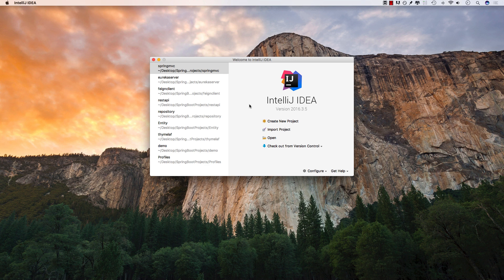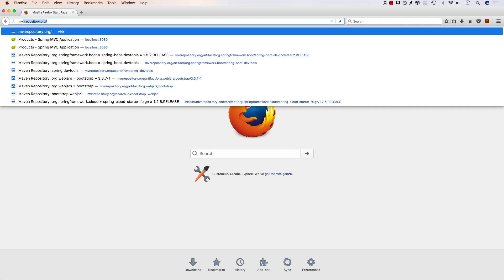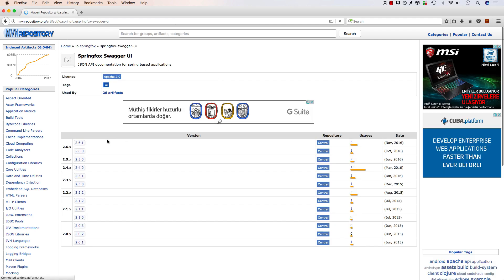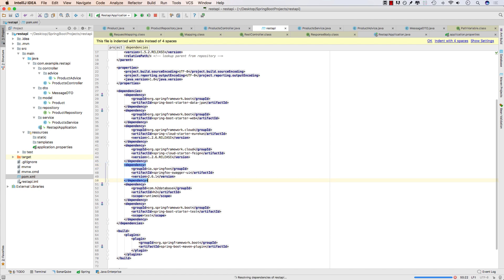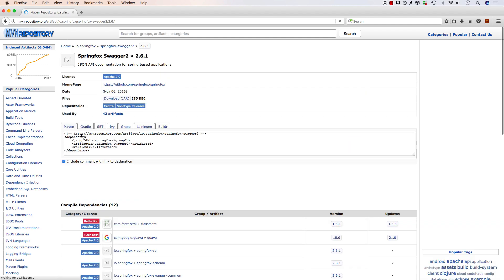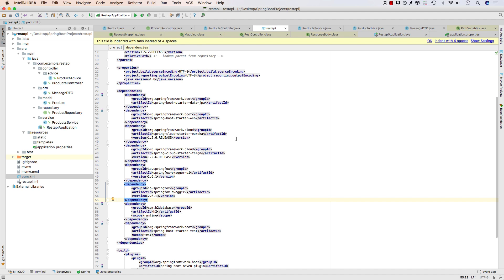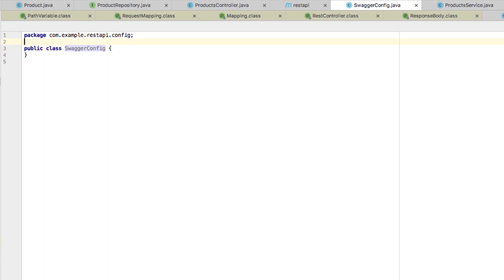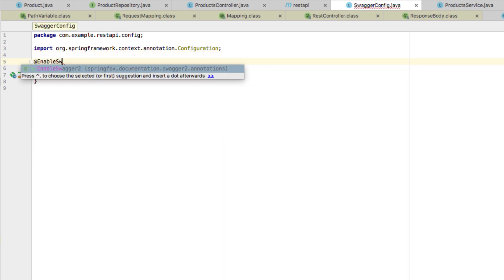Documenting Your RESTful API with Swagger - Spring Boot Application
My Full Course on Spring and Spring Boot is out!!!

In this video, we're going to be documenting a RESTful API with Swagger.

Swagger is an API documentation library made for JVM languages however it doesn't work out of the box with Spring. To accomplish that, we're going to make use of SpringFox to integrate Swagger into a Spring Boot application through Spring Configuration.

I'll be regularly uploading educational Spring videos on my channel.